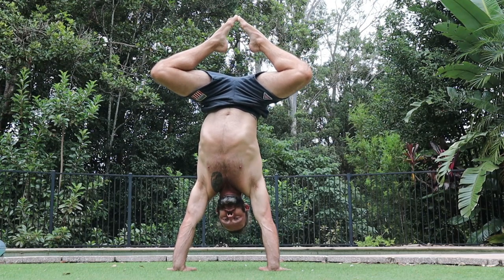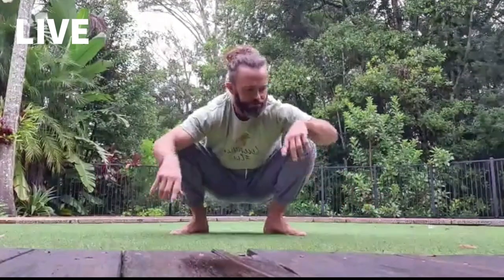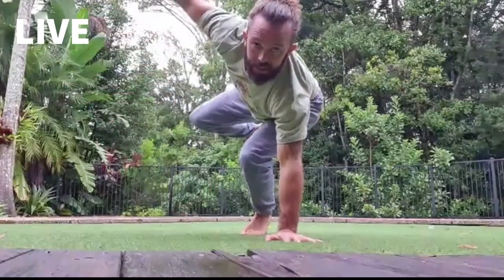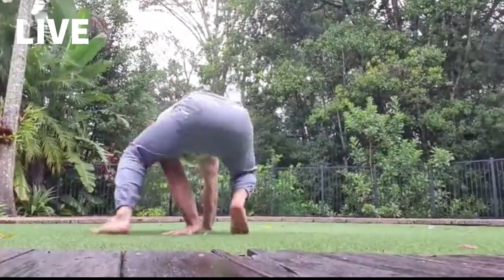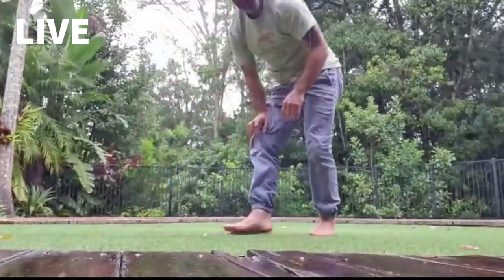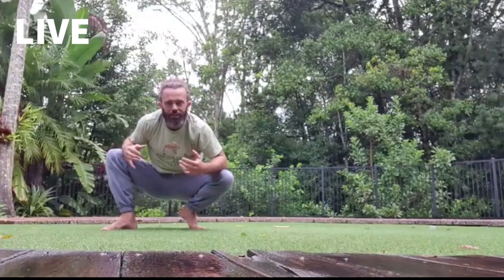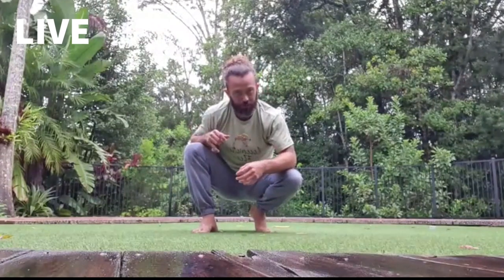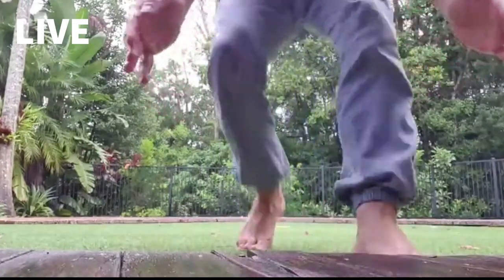Live Locomotion Movement Class | Pike Hops and Bottle Caps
Members of my online movement course, Locomotion Flow, receive a weekly live class RAW and uncut where we dive into various skills and concepts to expand on the dozens of skills & sequences in the course itself.

Sign up to the course to receive exclusive access to the weekly class LIVE as when it's released and to also take your Movement Practice to a new level with the infinite game of Locomotion.

I guarantee you will get stronger, fitter, more mobile and move with more fluidity than ever.

In the course we roll, crawl, spin, flip, jump, bend, invert and more as we work through the 7 levels of locomotion.

Here is a replay of one of the Live Classes. Give the skills in this class a try and see if you can create the sequence!

Let me know how you go in the commentt!

You can also check out my ultimate lizard crawl guide here (it's free)